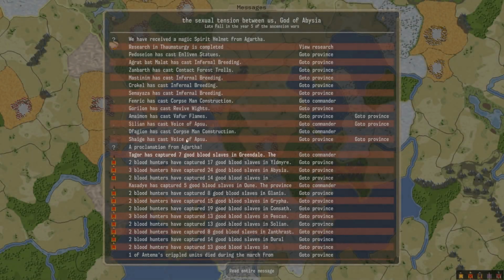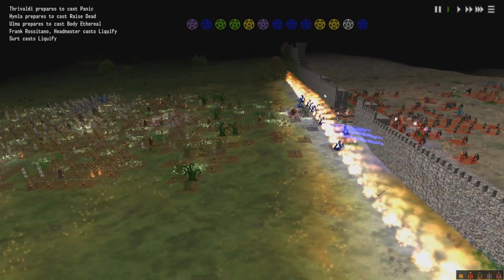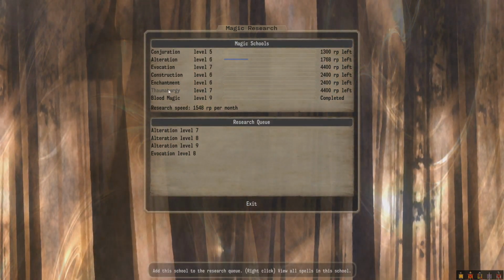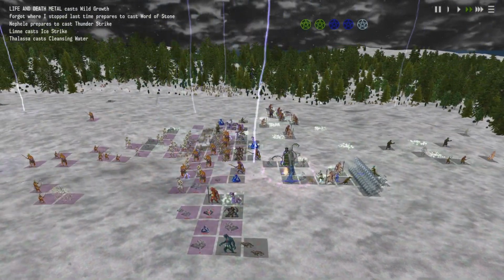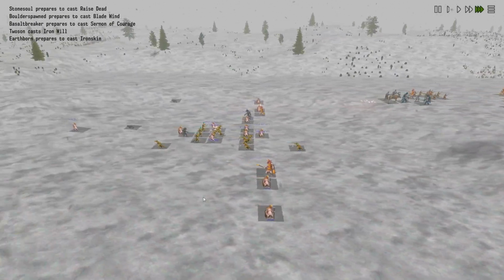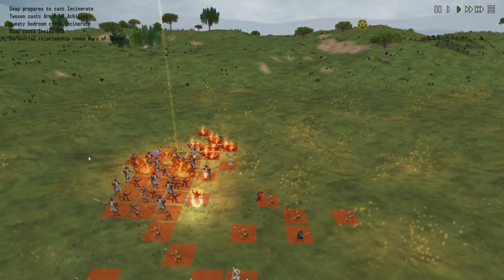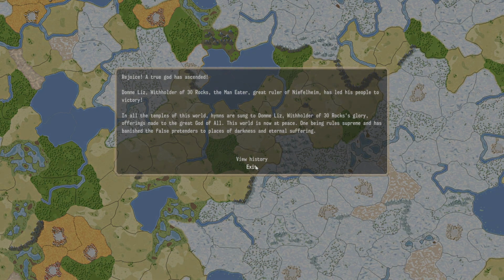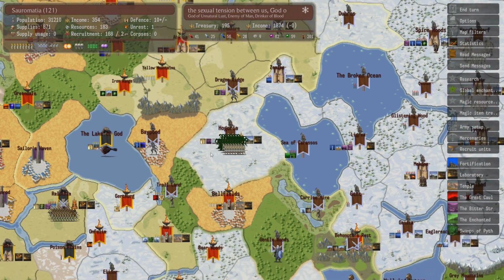Dominions 5 | EA Abysia, Turn 68-69 | Mu Plays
Dominions 5 multiplayer gameplay. Mu plays as EA Abysia. Twelve player free for all. The game is running the JBBM balance mod and the map was generated using Cartographic Revision. The game also features snow.dm, a mod that gives every unit in the game the Snow Movement ability.

➤ DOMINIONS 5
➣ Dominions 5 is a Turn-Based Strategy Game developed by Illwinter Game Design.
➣ You take control of a powerful being that rules a nation and aspires to godhood.